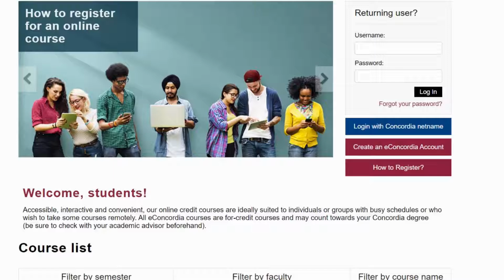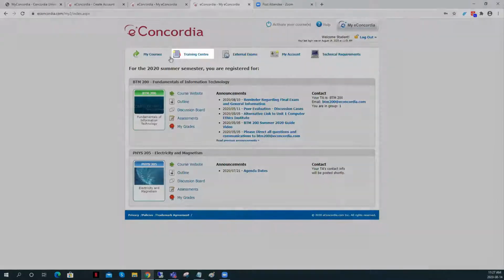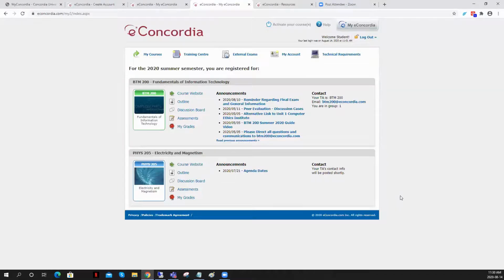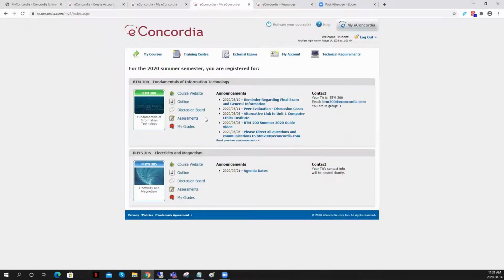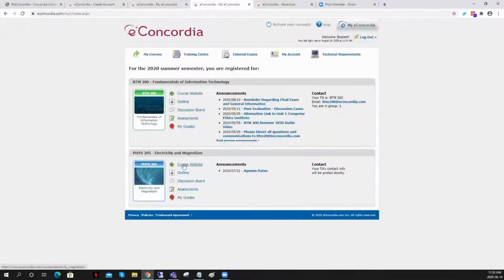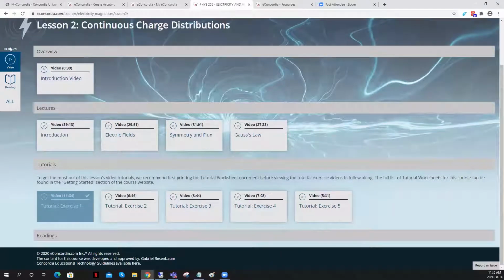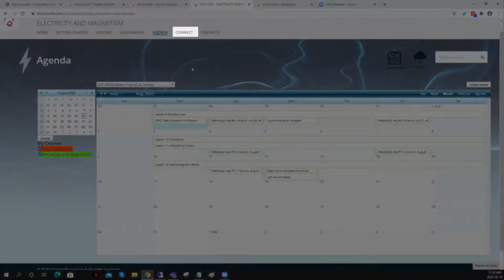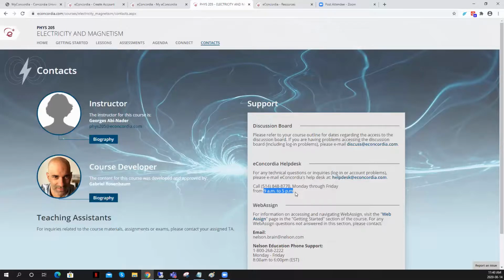Orientation Video eConcordia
Accessible, interactive and convenient, our online credit courses are ideally suited to individuals or groups with busy schedules or who wish to take some courses remotely. All eConcordia courses are for-credit courses and may count towards your Concordia degree
(be sure to check with your academic advisor beforehand).